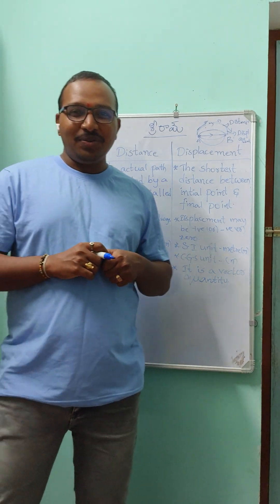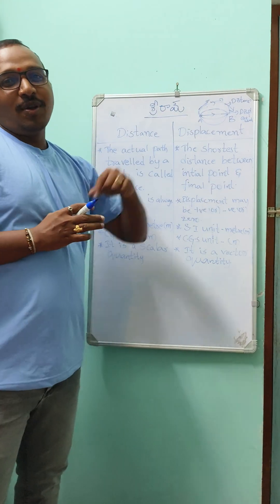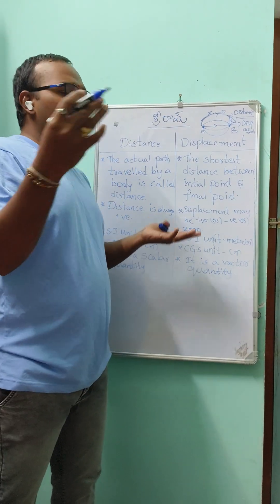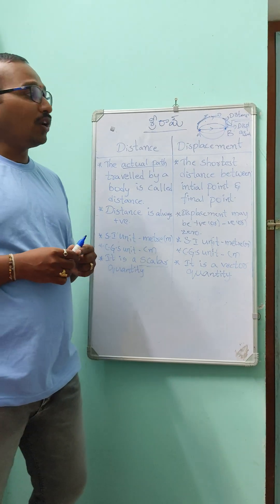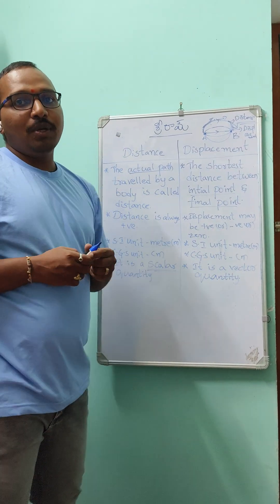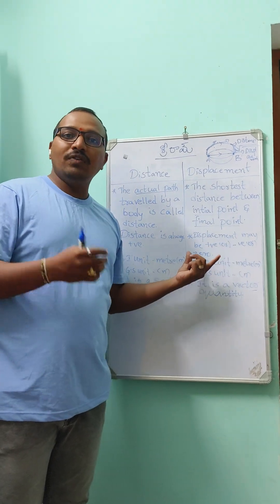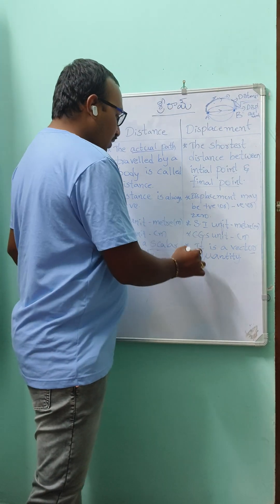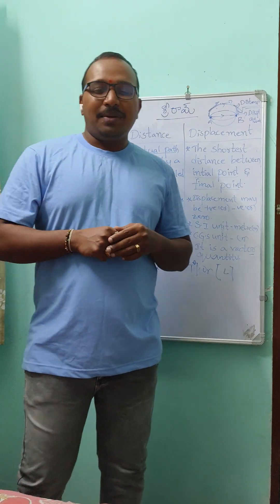Class 11 - What is distance and displacement & their differences by VS sir Motion in a Straight line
In this short educational video, learn the key difference between distance and displacement in physics!
We’ll explain both terms with simple examples and visuals to help you understand how they differ in real-life motion.
Perfect for students preparing for physics exams or revising motion topics.

📘 Topics Covered:

Definition of Distance and Displacement

Key Differences Between Distance & Displacement

Real-Life Examples

Simple Animated Explanation

🎓 Watch till the end to test your understanding!